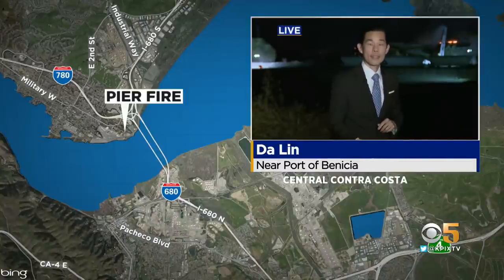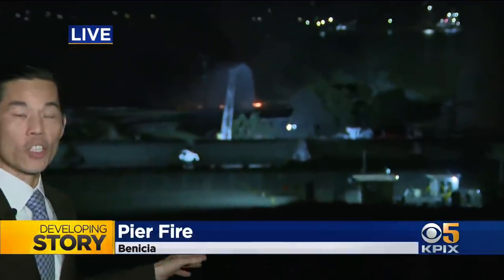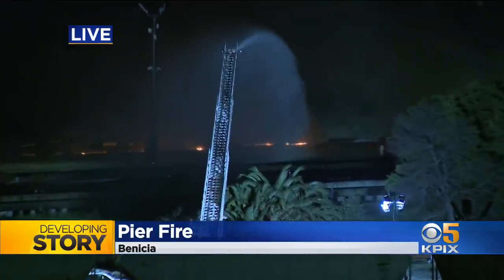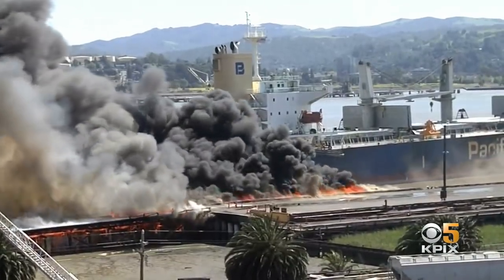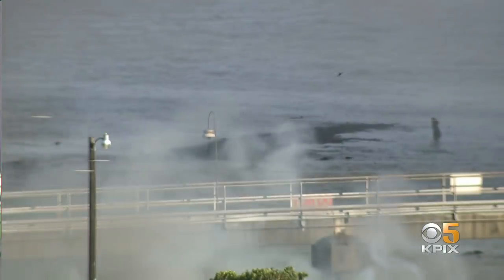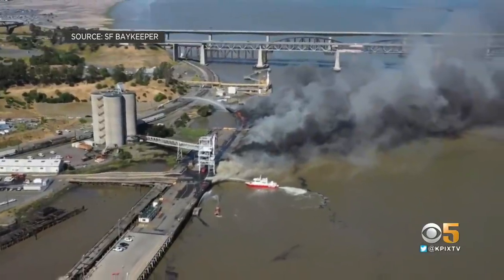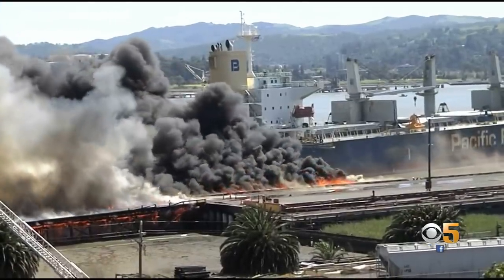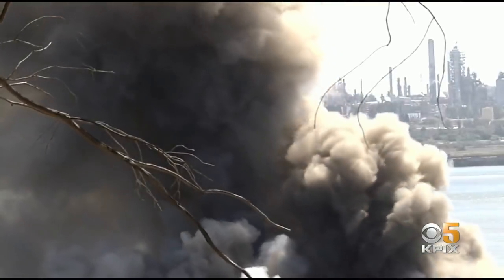Benicia Fire: Wharf On Benicia Waterfront Erupts In Flames; Fireboats Battled 4-Alarm Blaze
A 4-alarm fire erupted on the Benicia waterfront Saturday afternoon, engulfing a wooden commercial pier in flames, sending dockworkers scrambling for safety.